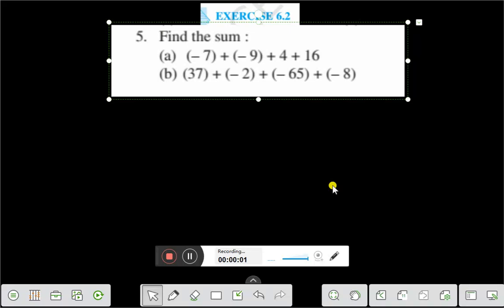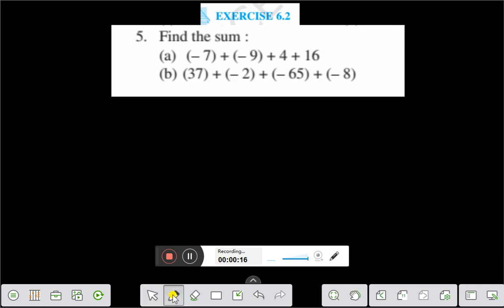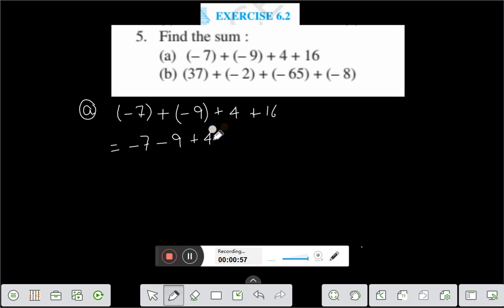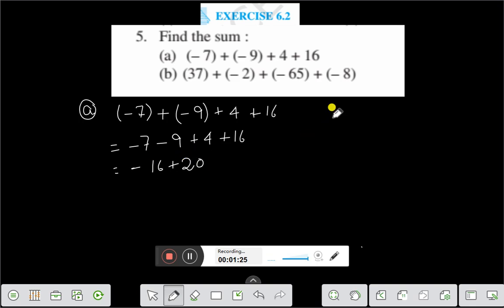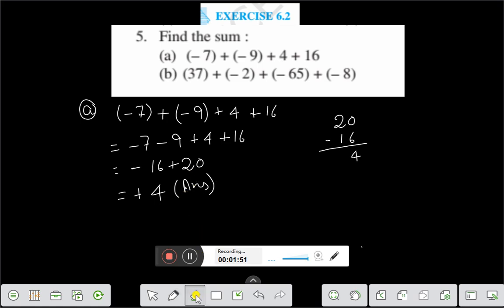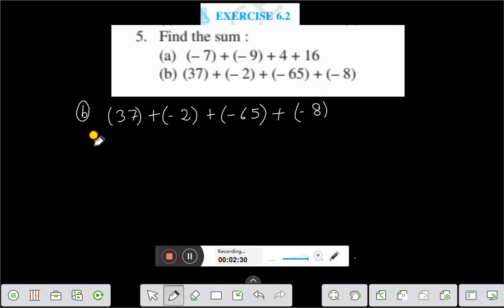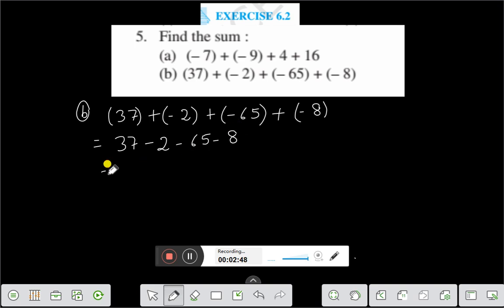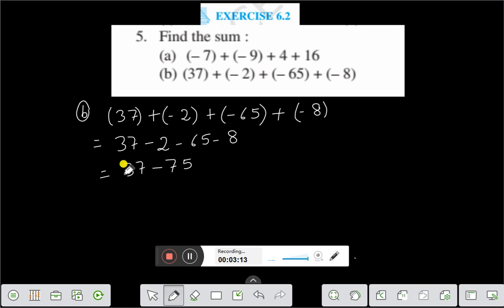EXERCISE-6.2 ,Q.NO- 5 ,INTEGERS,MATHS CLASS-6,CHAPTER-6